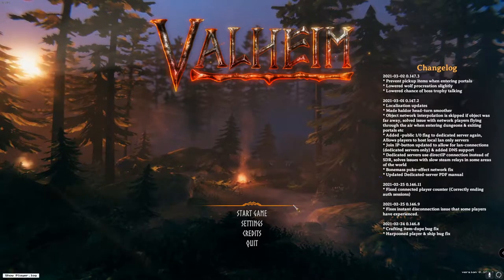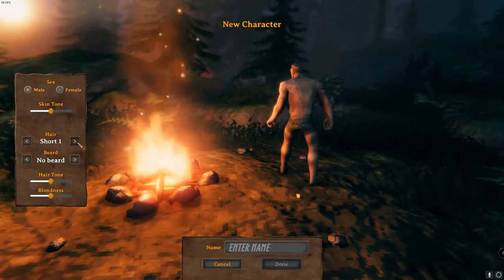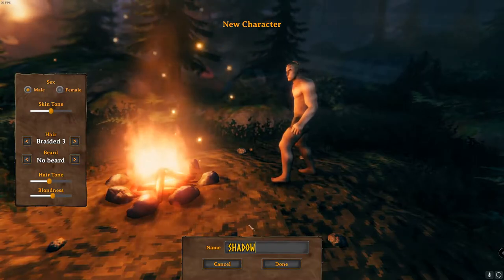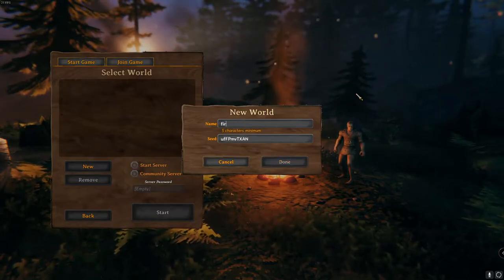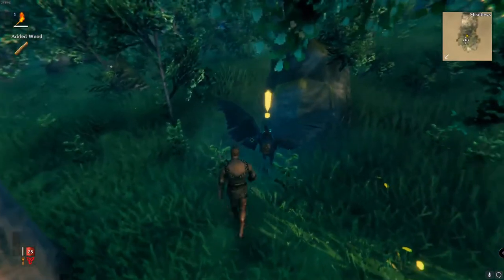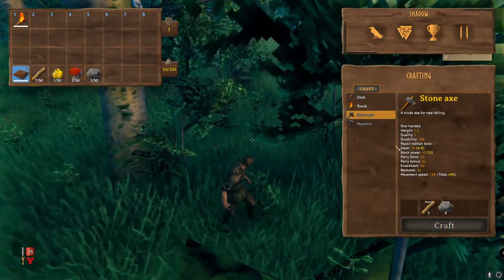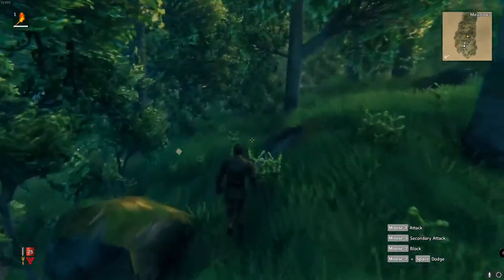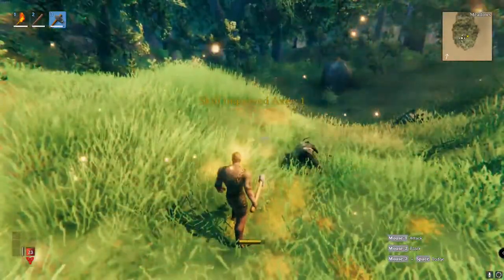Valheim first try and game play 2021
Hi guys welcome to my ch i hope u enjoy the videos i make